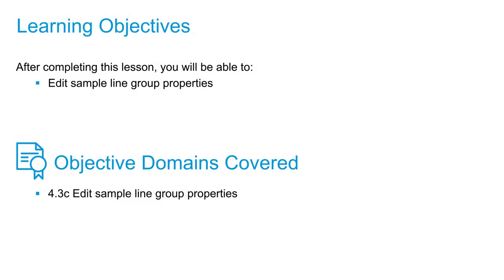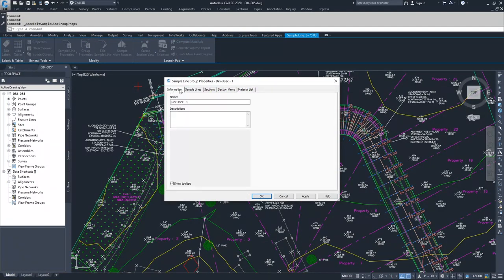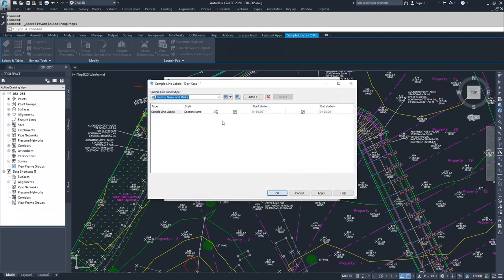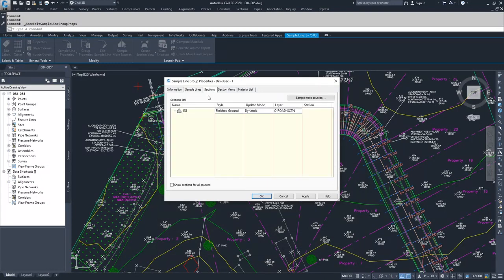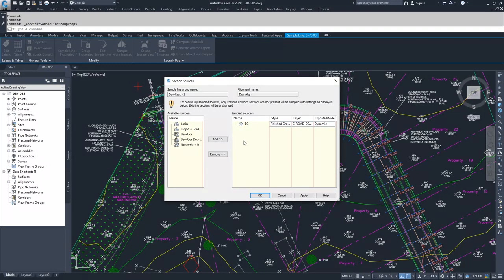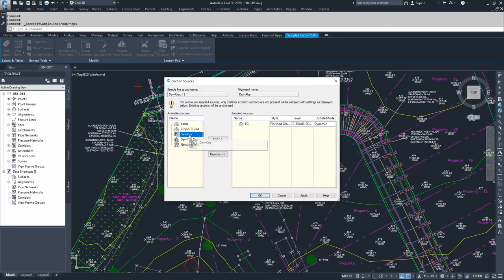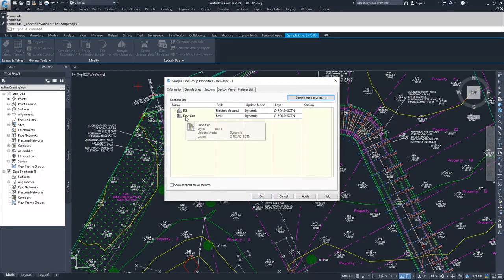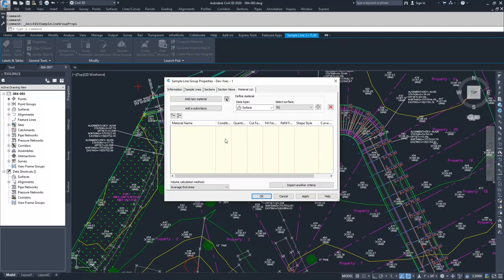How to Edit sample line group properties Corridors and Sections in AutoCAD Autodesk